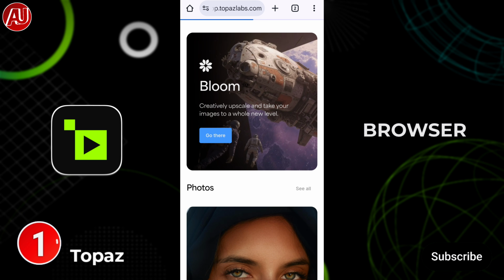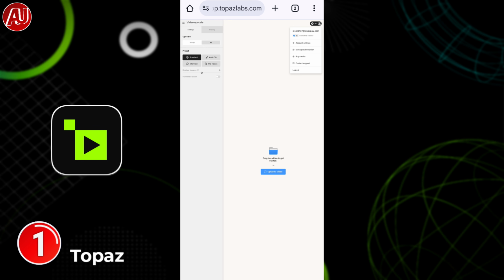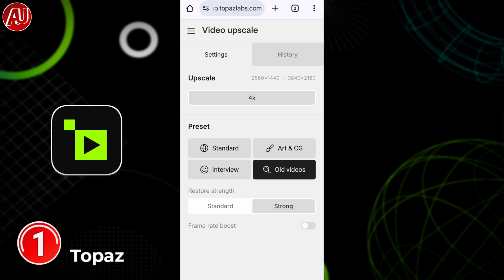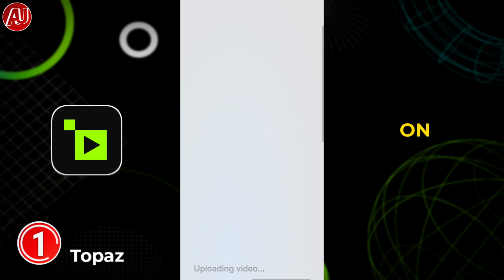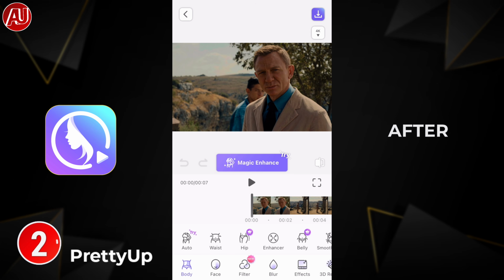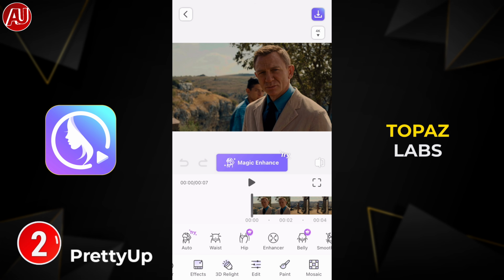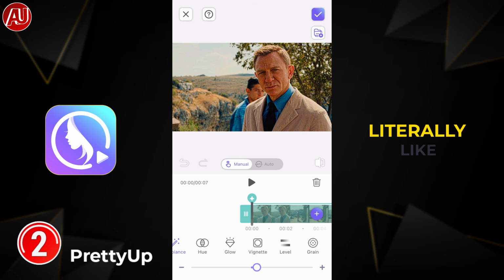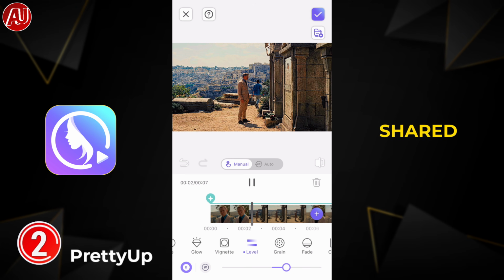Easy TOPAZ 4K Video Quality on Mobile - Video Enhancer App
TOPAZ 4K Video Quality on Mobile. Video Enhancer App Android. Enhance 4K 8K 16K video quality. Increase details for human faces portrait video, deblur and restore video details to clarity crystal clear HD. Enhance video quality on mobile like topaz. Enhance normal videos, portrait, or business video to 4K trendy. Topaz leverages state of the art AI models to enhance video quality, CC color correction tutorial settings enhances overall video quality.

Try VideoProc Use latest AI model to enhance video to 4K, 8K